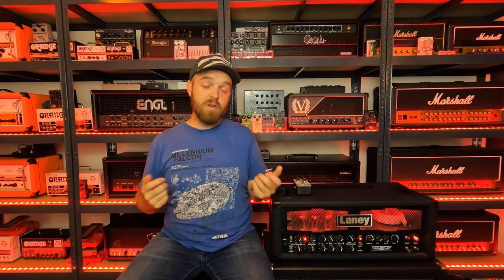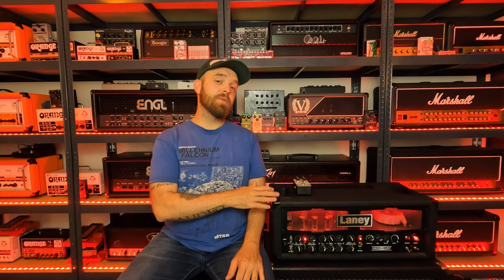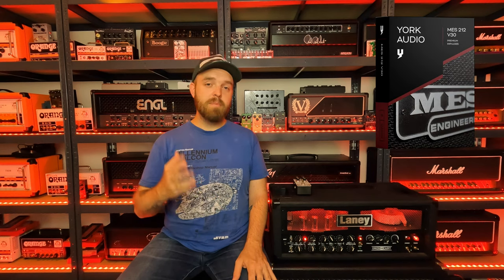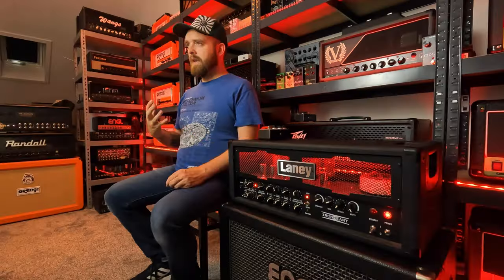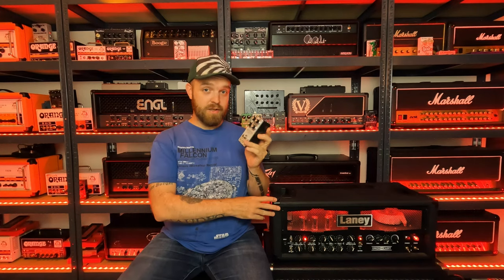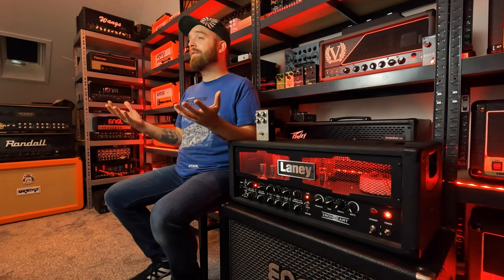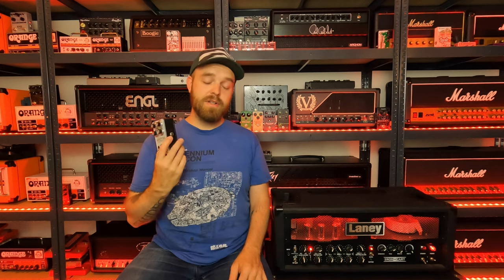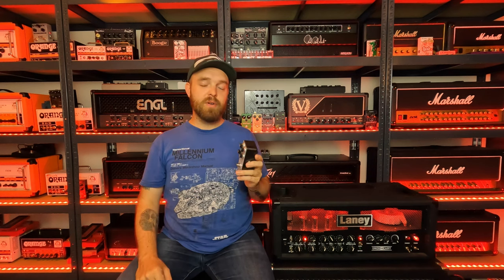Laney Ironheart 60! To BOOST Or Not To BOOST?? (Feat. Laney Steelpark)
Does the Laney Ironheart 60 IRT60H benefit from a boost pedal up front to tighten it up, or not? Let's try that out with my ESP LTD EC-401B Baritone.

Timecodes:
00:00 Introduction (Watch First)
02:02 Laney Ironheart 60 Without Boost
04:32 Laney Ironheart 60 With Laney BCC Steelpark
06:53 AB Back To Back Comparison
08:37 AB Back To Back Comparison Isolated
10:16 Conclusion